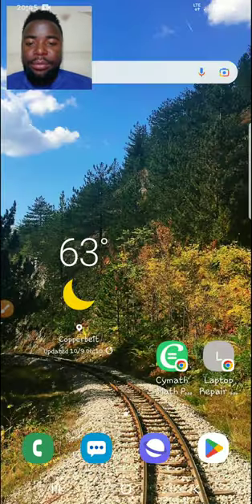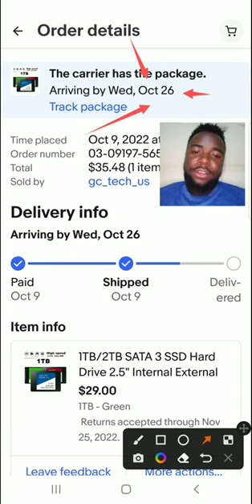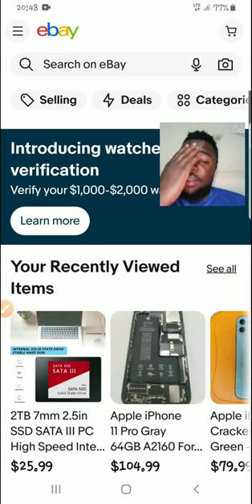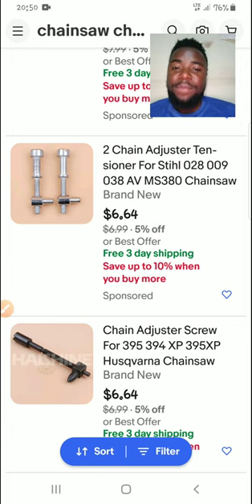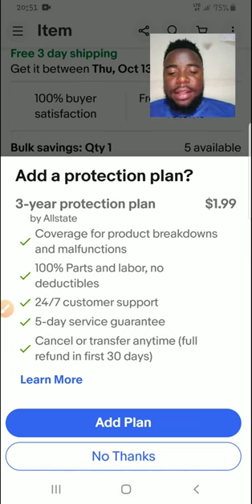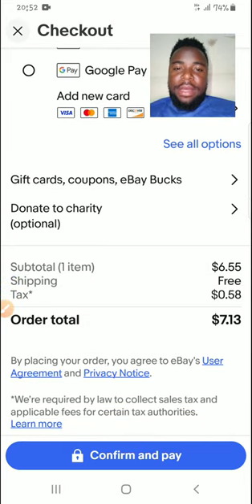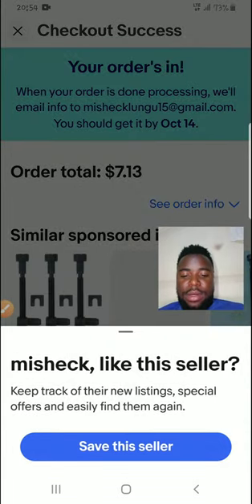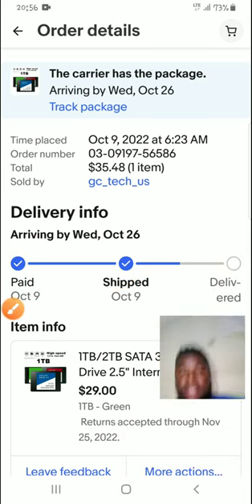How to source and Buy things on Ebay.